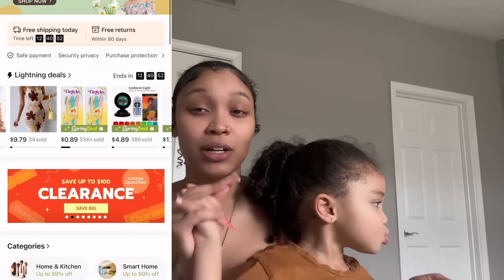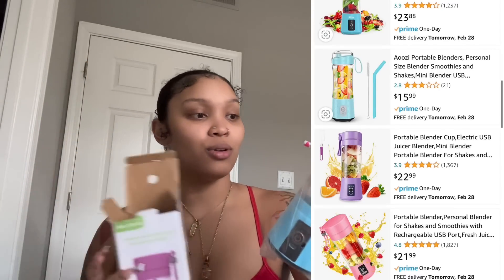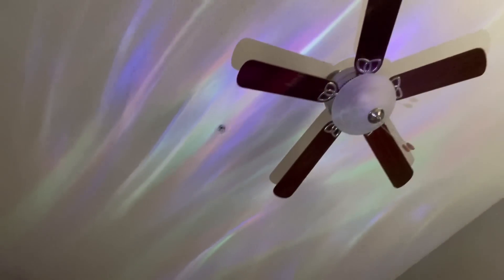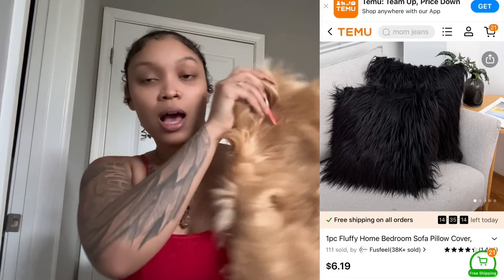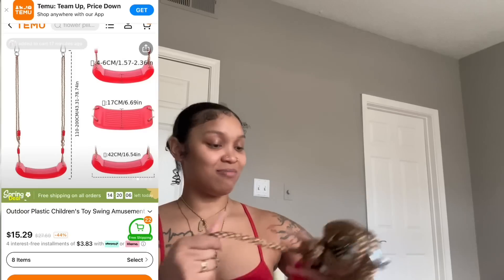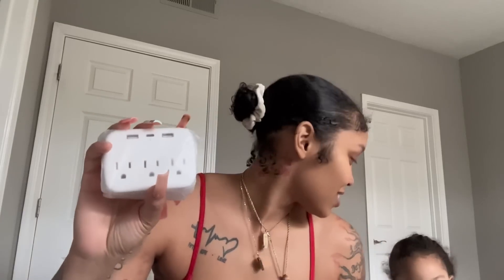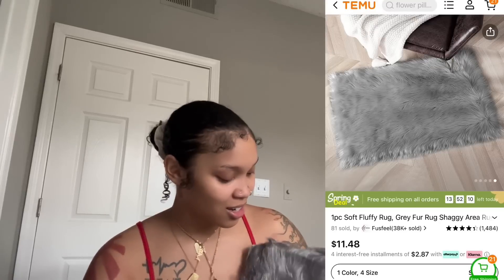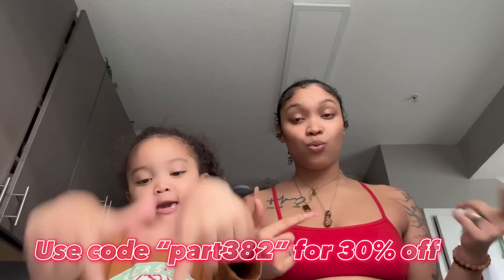HUGE TEMU HAUL! Shop whatever you need for cheap… is it worth it?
1.1 Roll Luminous Tape, Self-adhesive Glow In Dark Tape Waterproof Fluorescent Adhesive Tape $0.8💰
2.Car Wireless Vacuum Cleaner 6000PA Powerful Cyclone Suction Home Portable Handheld Vacuum Cleaning Mini Cordless Vacuum Cleaner $22.79💰
3.1pc, European Imitation Wool Plush Pillowcase, Sofa Pillowcase (Pillow Not Included) $5.69💰
4.Fairywill Oral Irrigator Portable Water Flosser Dental Teeth Cleaning Waterproof USB Charge With 5 Jets For Braces, Travel $27.49💰
5.Children's Swing Board Toy Baby Outdoor Swing Children's Home Hanging Chair Indoor And Outdoor Balcony Adult Hanging Basket $25.49💰
6.3pcs Duvet Cover Set, Microfiber Bedding, Soft And Luxury Solid Color Duvet Cover With Zipper Closure & Corner Ties $16.89💰
7.Rabbit Car Air Mattress Car Inflatable Bed, RV Bedding Household Mattress, SUV Rear Inflatable Beds, Flocking Extra High Gear Air Cushion Beds $62.99💰
8.1pc Solid Fluffy Rug, Home Decor Rug, Rectangle Shaggy Rug $10.49💰
9.Aurora Borealis Star Projection Light, 4 Colors, Bluetooth Connection, Multiple Scenes, 14 Effects Experience $26.49💰